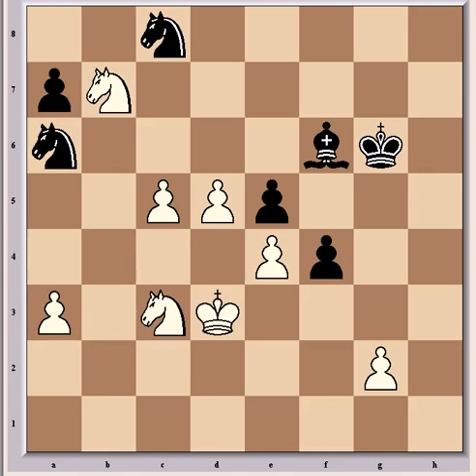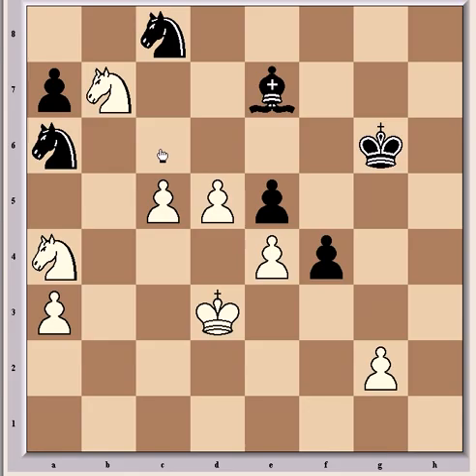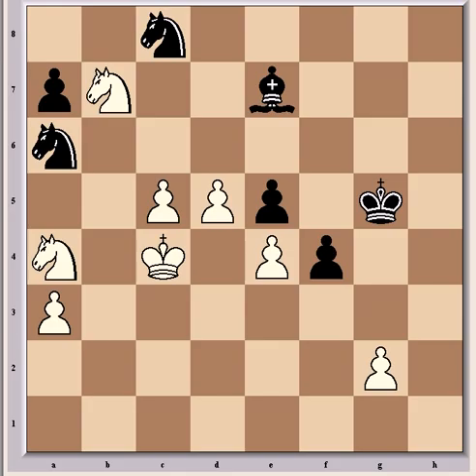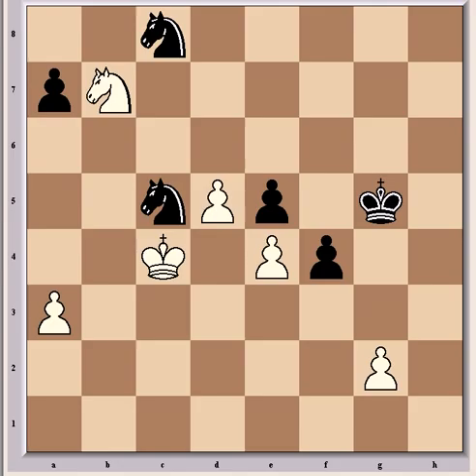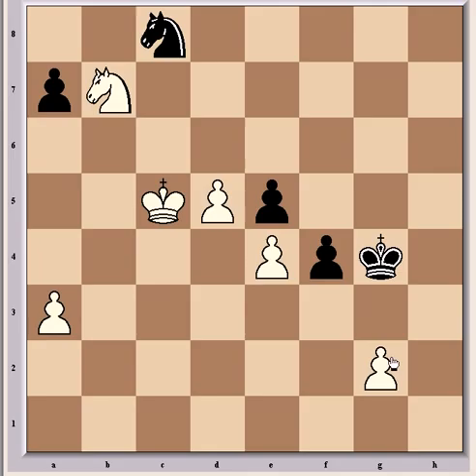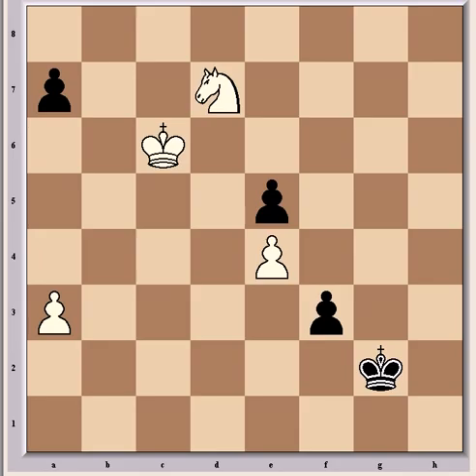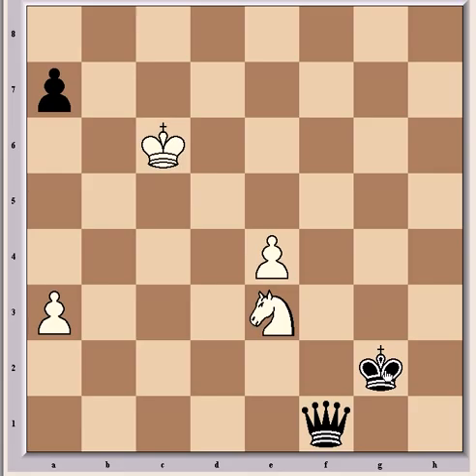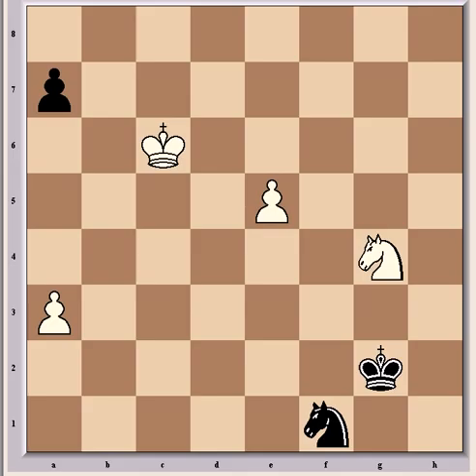Vladimir Kramnik Vs. Loek van Wely, 2010 - part 3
The conclusion of the game, with some very nice endgame play.